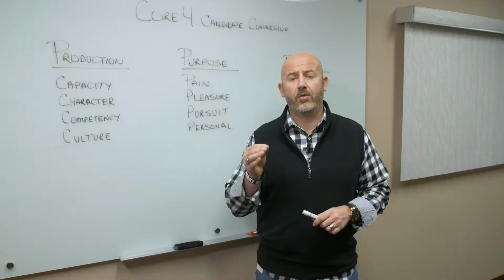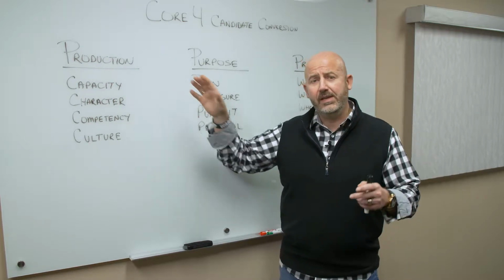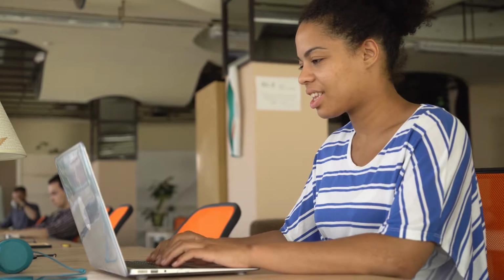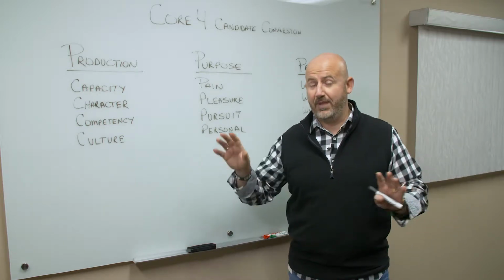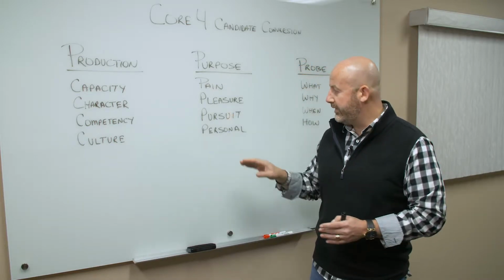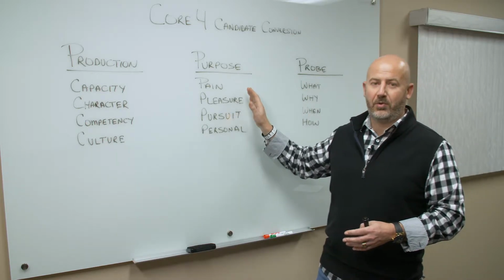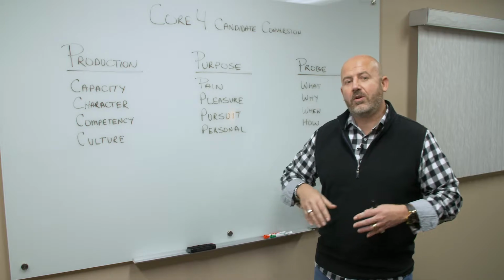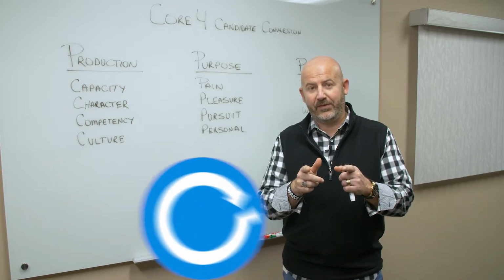Qualigence Core 4 Recruitment Method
The Qualigence Group of companies delivers top talent to expand what's possible for your organization. Let us take care of the research, sourcing, and recruitment to grow your business into what it was always meant to become.